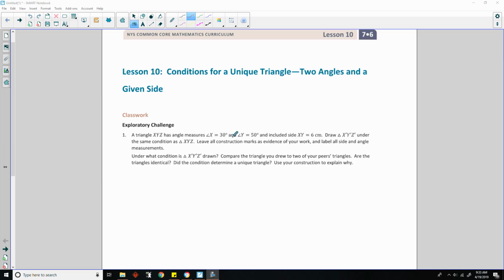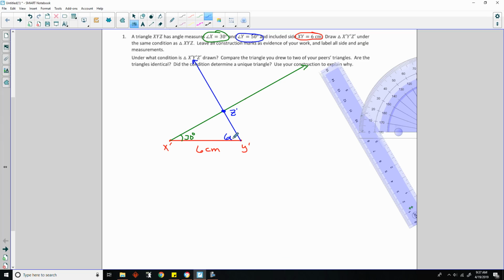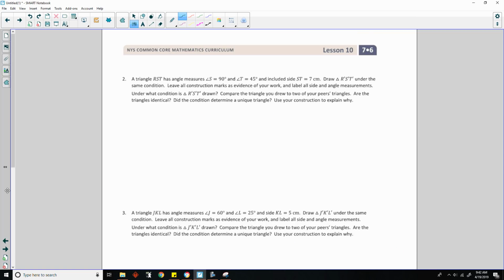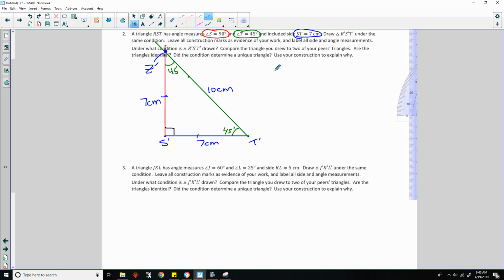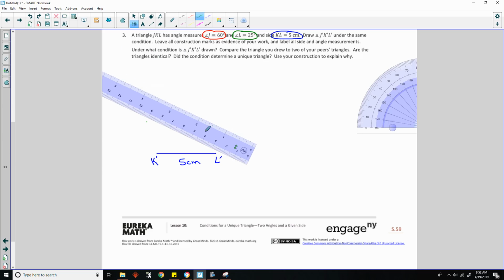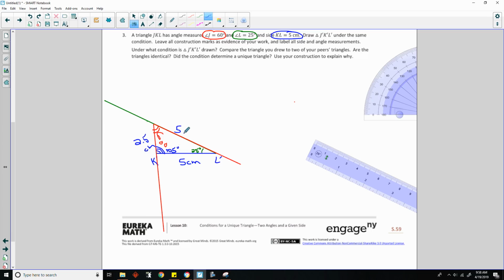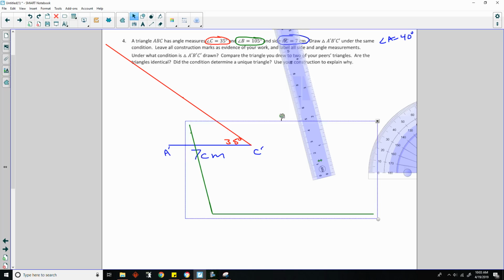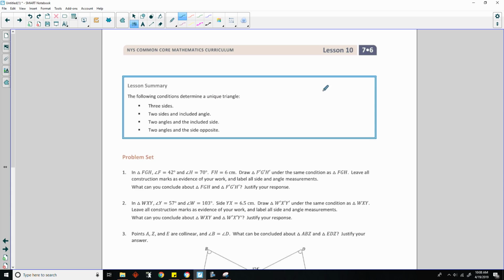Math 7 Module 6 Lesson 10 Video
Conditions for a Unique Triangle - Two Angles and a Given Side